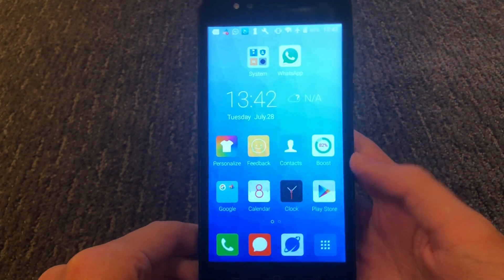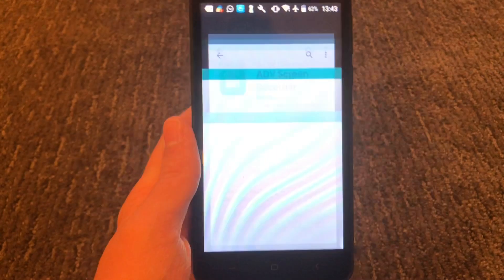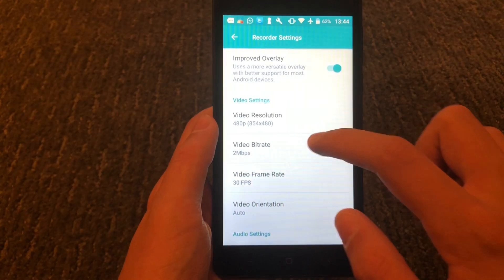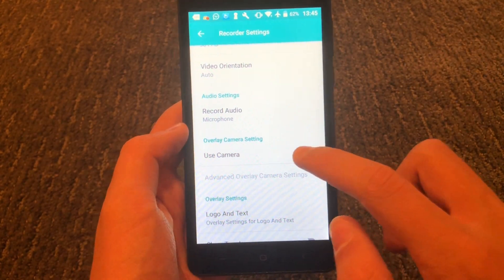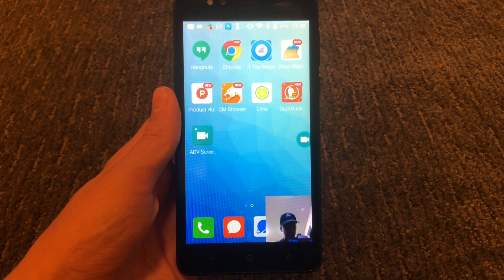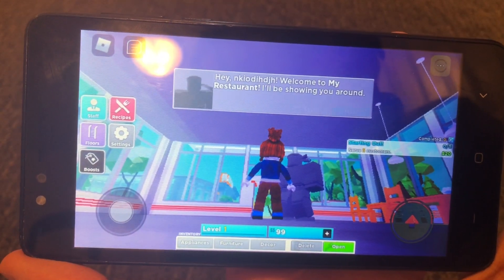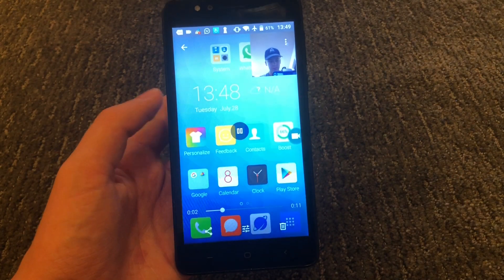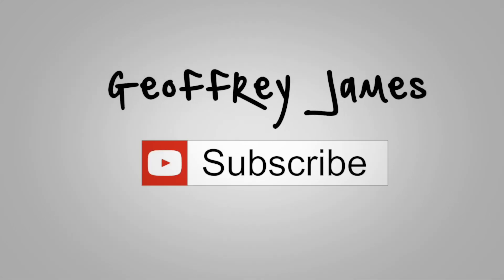Record Roblox Gameplay Android (Free) ADV Screen Recorder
In this video, I will show you how you can record your Roblox gameplay on an Android device using the ADV Screen Recorder App. So that you can share your Roblox gameplay with friends or upload it to Youtube. In this tutorial, I will go step-by-step on how to install the screen record on how to record your Roblox gameplay. So if you want to learn how to record your Roblox gameplay on any Android device make sure to watch until the end of this video so you don't miss out.

How to Record Roblox Gameplay on iPhone or iPad

Ephesians 2:9
not by works, so that no one can boast.